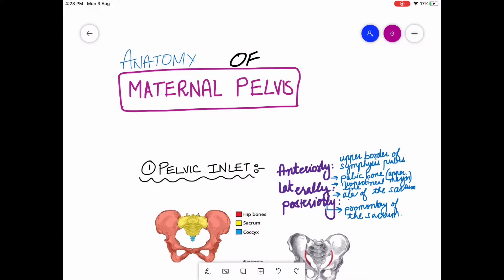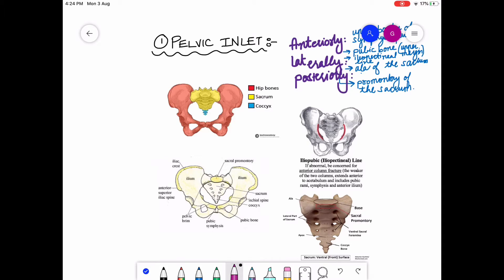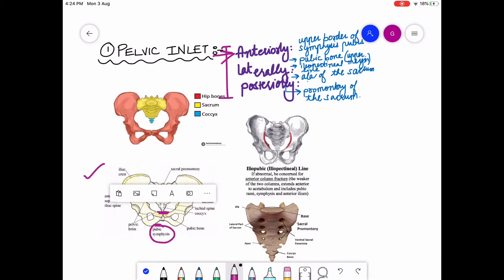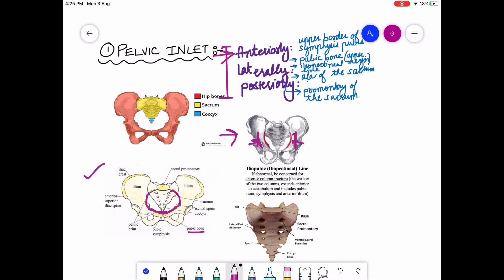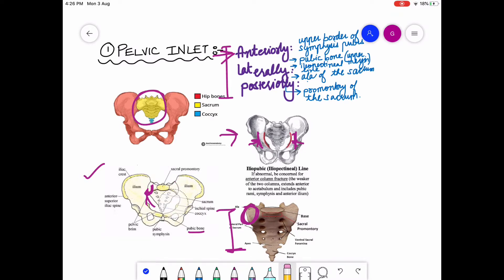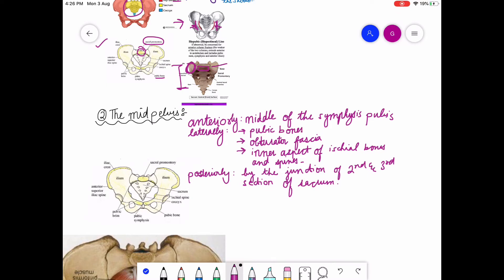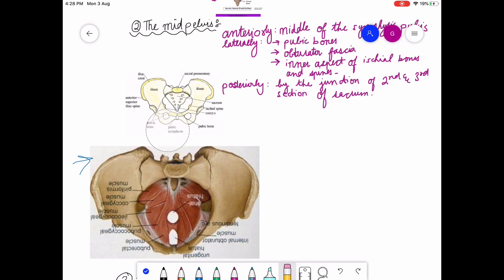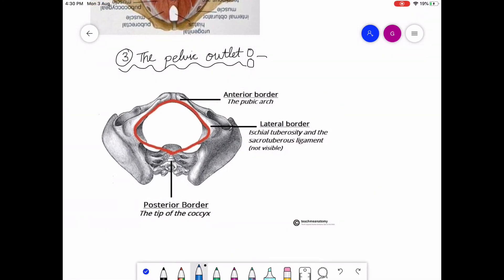ANATOMY OF MATERNAL PELVIS | REALATIONS OF PELVIC INLET,MID PELVIS AND PELVIC OUTLET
This video comprises of the following objectives
1.Pelvic inlet
2.Mid pelvis
3.Pelvic outlet